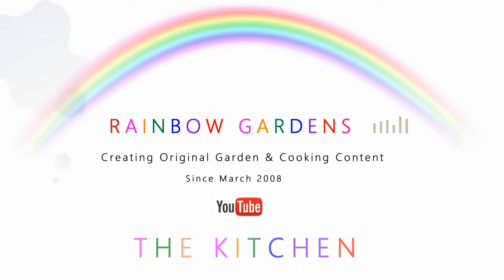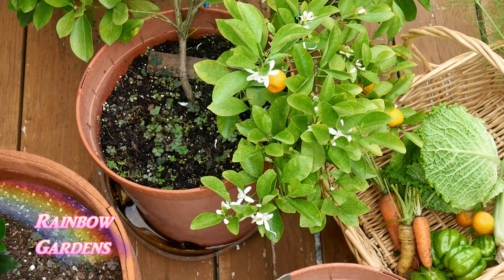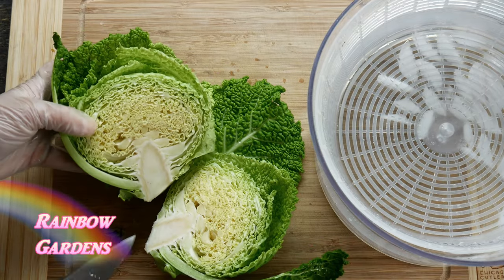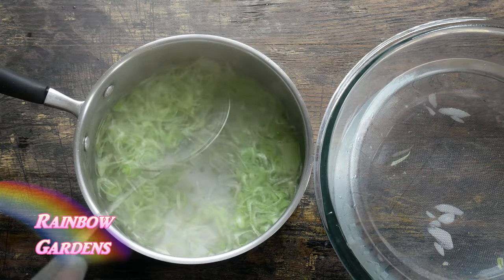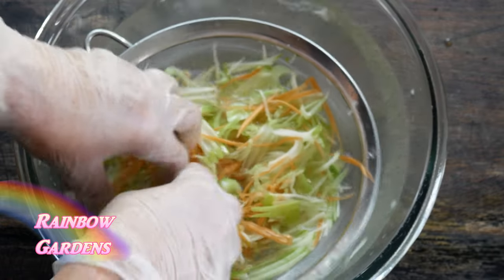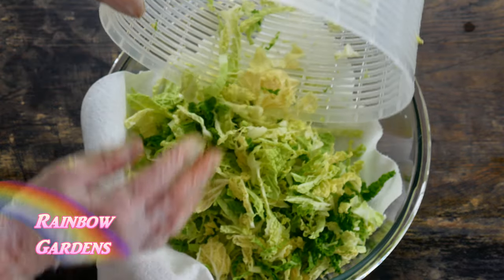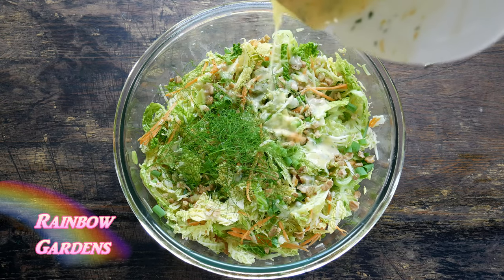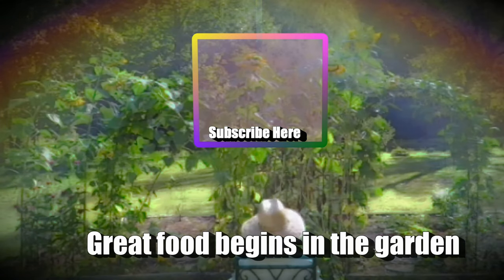What I'm Diggin' - Harvest Savoy Cabbage, Fennel, Carrots, & More for Fennel & Cabbage Salad Recipe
Join me in the garden and we'll harvest many beautiful vegetables for light salad which is wonderful as a side dish or a topping for fish tacos., sandwiches, etc.

To print the ingredients, simply highlight with your cursor, right click, and select "print".

Fennel & Cabbage Salad
1 Bulb Fennel
1 Small Head Savoy Cabbage
1 Granny Smith Apple
1 Lemon
1 Large Carrot
1/4 Cup Black Walnuts
1  Scallion
Nasturtium Petals

Dressing
3/4 Cup Mayo, 1-2  Tablespoons White Wine Vinegar (todesired consistency) 1 Tablespoon Tarragon, 1 Tablespoon Honey, Zest of Calamondin

Square Foot Garden Book: